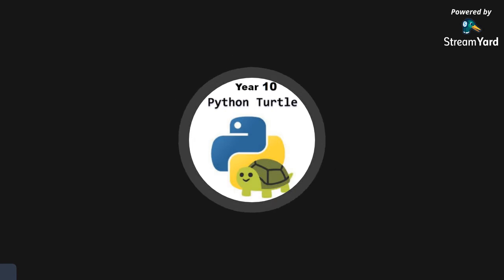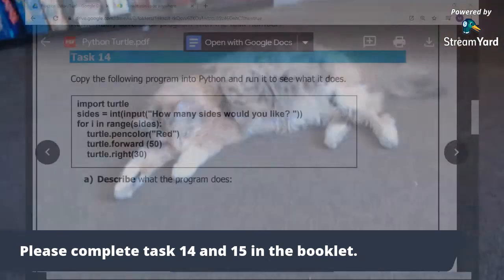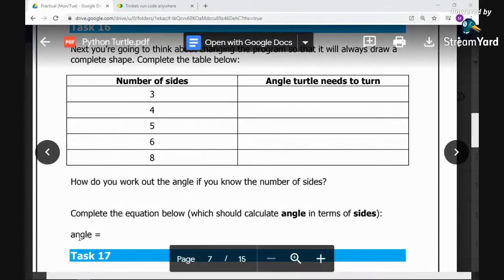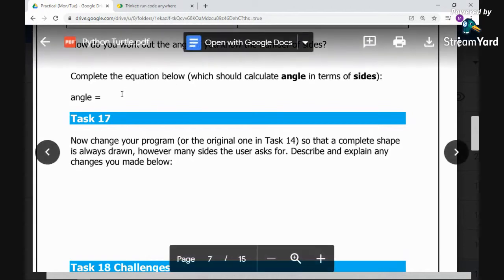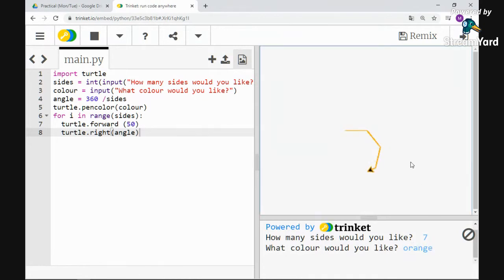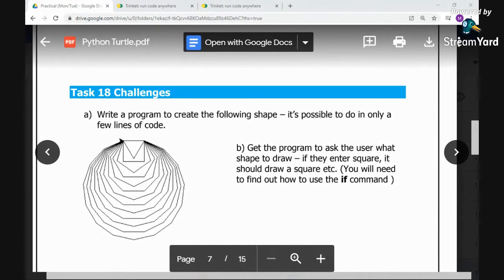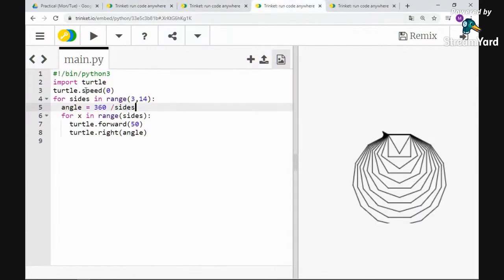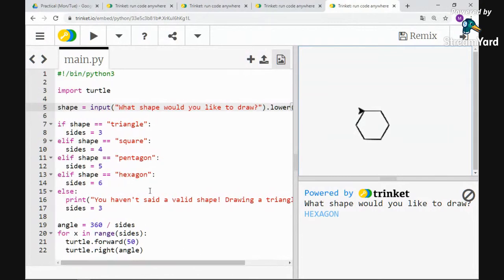Python Turtle lesson 3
This lesson, we will be continuing to review some Python concepts through Python Turtle. In particular, we will be looking at how using variables can make code more efficient.

Please be logged on to a computer rather than a phone if you can- that way it is easier for you to switch between tabs.